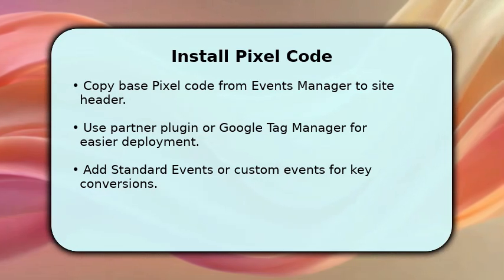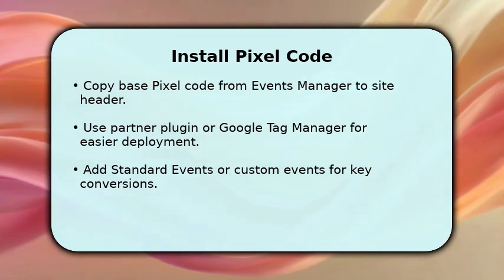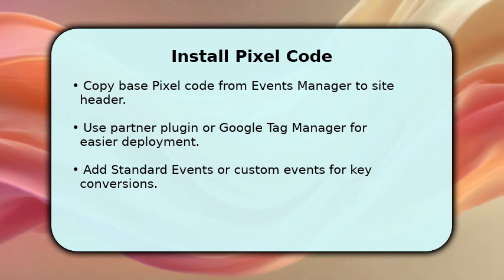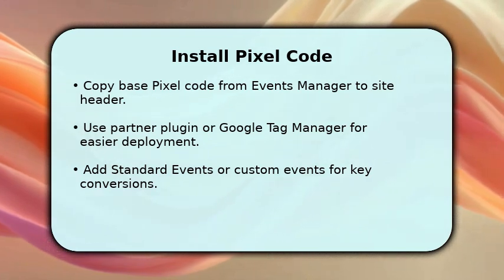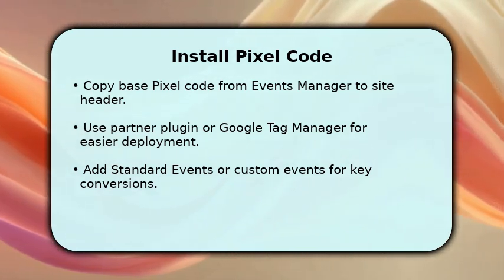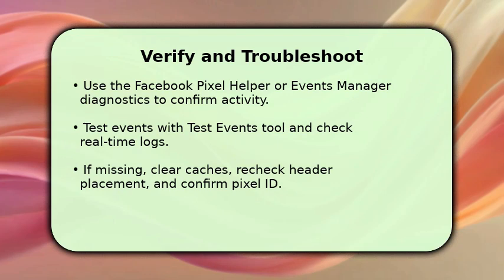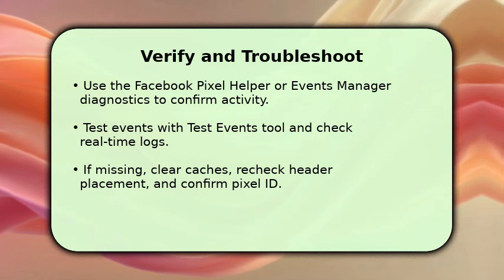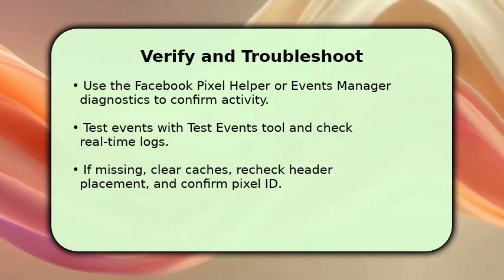How to Activate Facebook Pixel - Step by Step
Learn the essential steps to activate Facebook Pixel on your website for effective tracking and conversion optimization. This video guide provides a clear, step-bythy process from installation to verification.